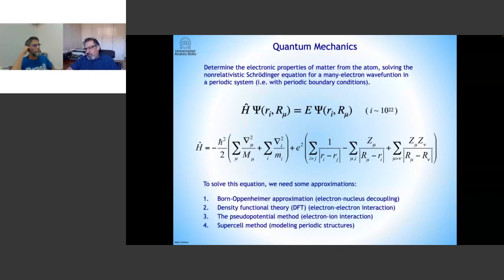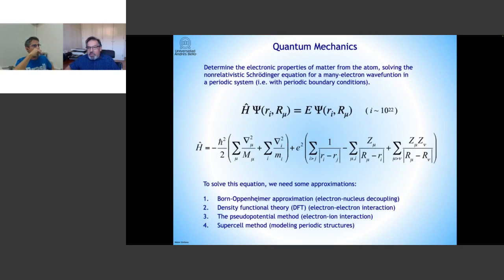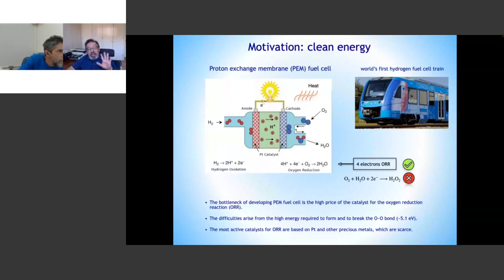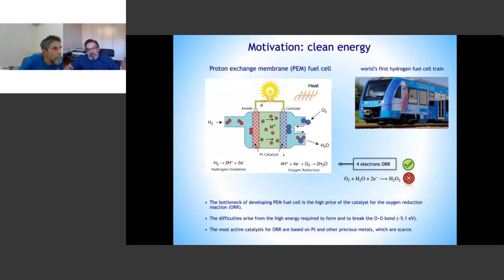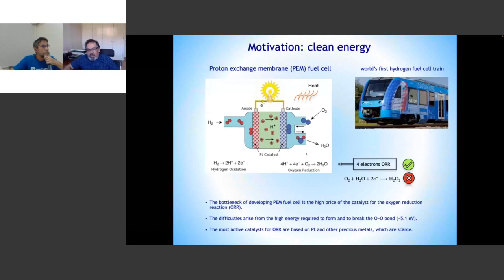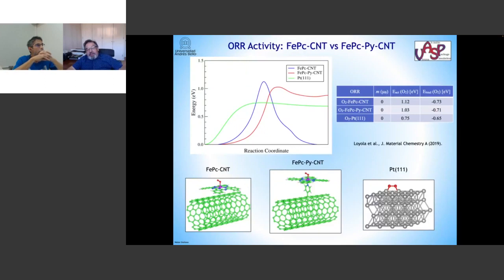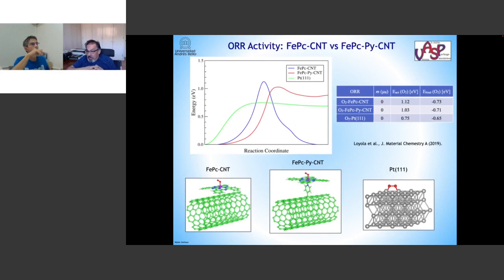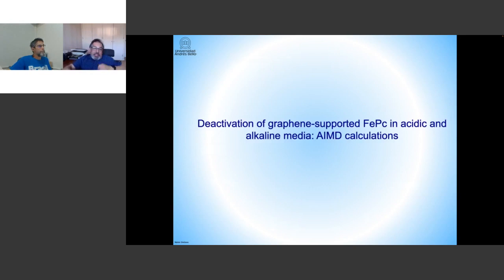Heterogeneous catalysis and kinetics at atomic level: An approach from ab-initio calculations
Prof. Dr. Walter Orellana, Departamento de Ciencias Físicas, Universidad Andres Bello, Santiago, Chile - October 20, 2022

The oxygen reduction reaction (ORR) is a crucial chemical process, which contributes significantly to the energy efficiency of fuel cells and metal-air batteries. Although Pt and its alloys are known as the most efficient catalysts for ORR, its high costs and scarcity limits their applications. Alternatively, Fe–N–C single-atom catalysts (SACs) have attracted the most interest owing to their low-cost and facile preparation methods. Metal macrocycles, such as iron phthalocyanines (FePc), are the precursors most widely used to prepare the ORR catalysts in fuel cells and metal-air batteries. However, limited progress has been made in improving their electrocatalytic activity and durability. Indeed, FePc has demonstrated to suffer from severe degradation in the acidic fuel cell environments, commonly attributed to demetallation and/or degradation by ORR intermediates. In this seminar, recent advances in the theoretical characterization of SAC for ORR will be highlighted, using DFT-based ab-initio calculations, including molecular dynamic simulations. The focus will be the interaction of FePc with oxygen molecules and mechanisms of FePc deactivation under operational conditions, including explicitly aqueous environments that reproduce acid and alkaline media.